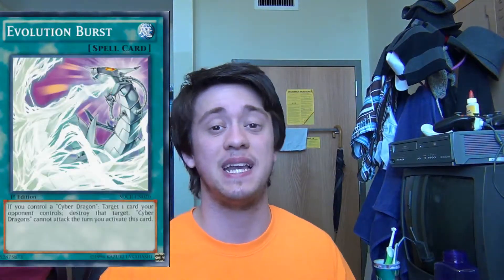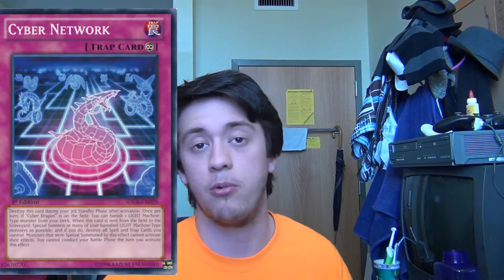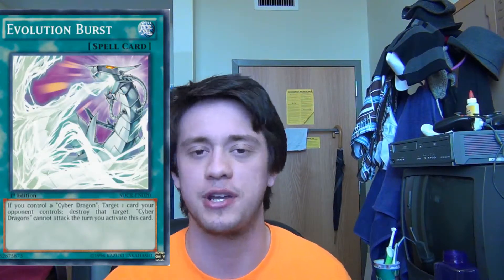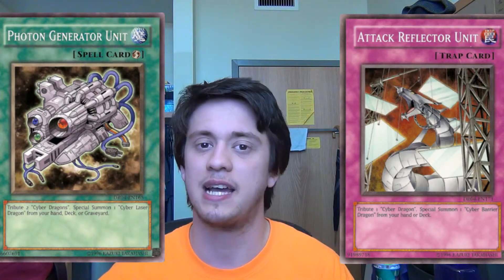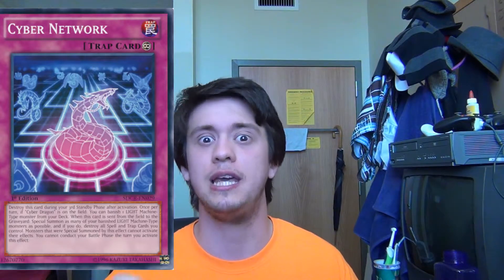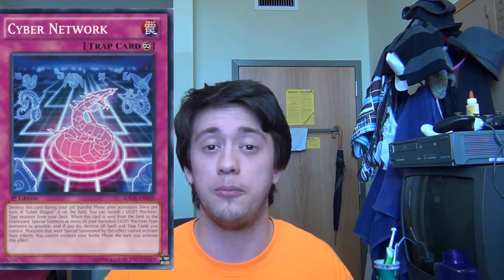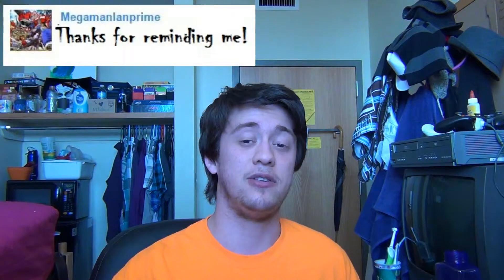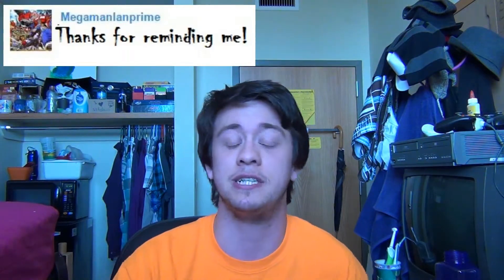Spells And Traps - Cyber Dragon Stratagies APRIL 2015 and Beyond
In this video I talk about the main spell and trap cards used in the Cyber Main Deck Strategies. As well as the flow of the Main Deck Strategy.

I discuss these spells and traps:

Evolution Burst (Spell Card)
Attack Reflector Unit (Trap Card)
Photon Generator Unit (Quick Play Spell Card)
Cybernetic Hidden Technology (Continuous Trap Card)
Cyber Network (Continuous Trap Card)
Cyber Repair Plant (Spell Card)

Flow of the Main Deck Strategy build:
   -Utilize the fun gimmicks of Evolution Burst, and Cyber Laser Dragon to rid your opponents field of monsters.
   -Fall back on Cyber Barrier Dragon for protection while you wait for Cyber Network
   -Cyber Network fills the Banished zone with monsters and swarms the field.
   -Once Cyber Network gets its effect off you swing in with Limiter Removal.

Support me if you wish.